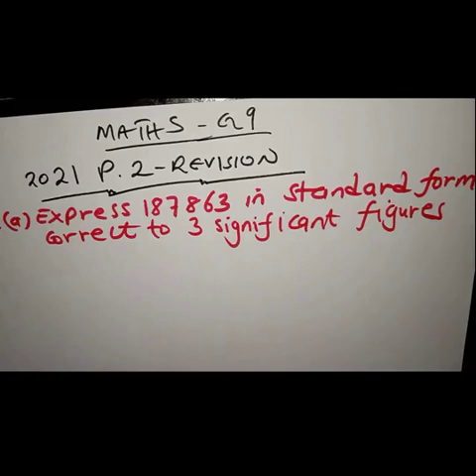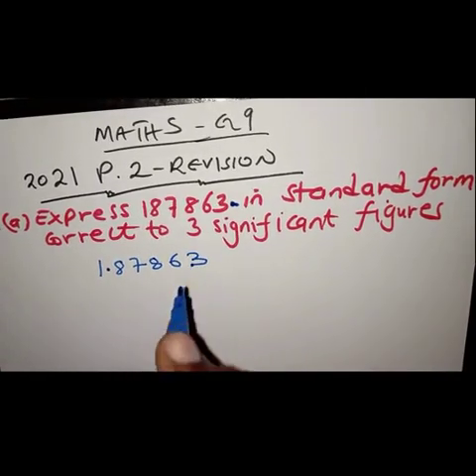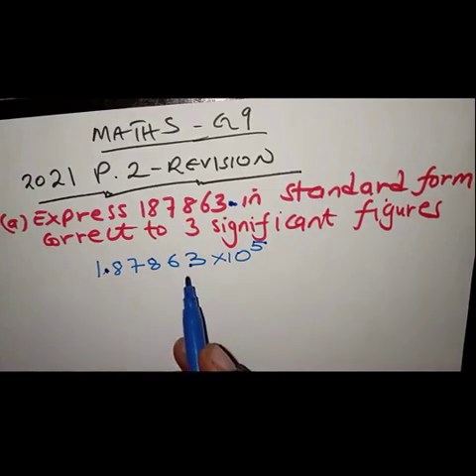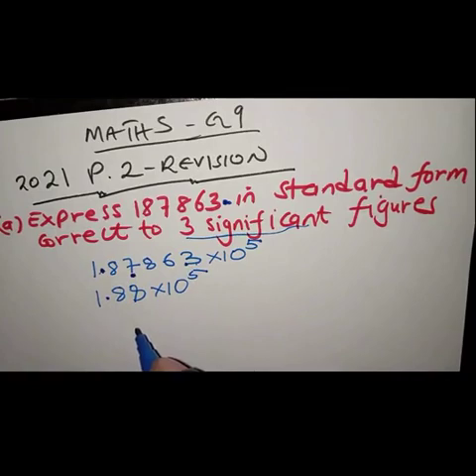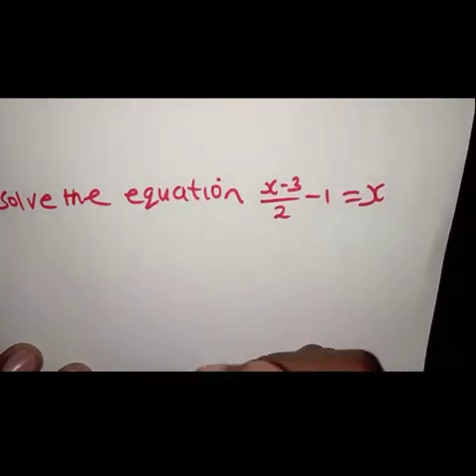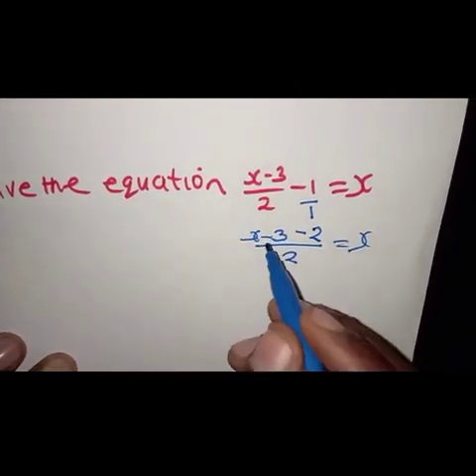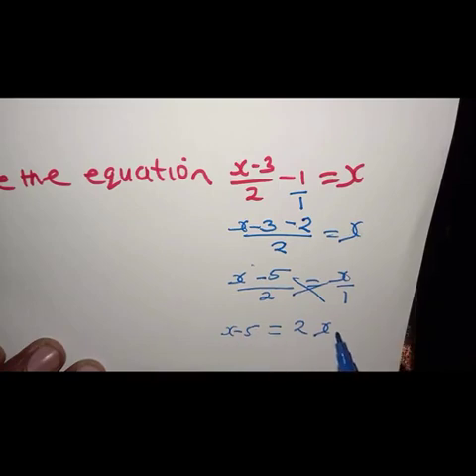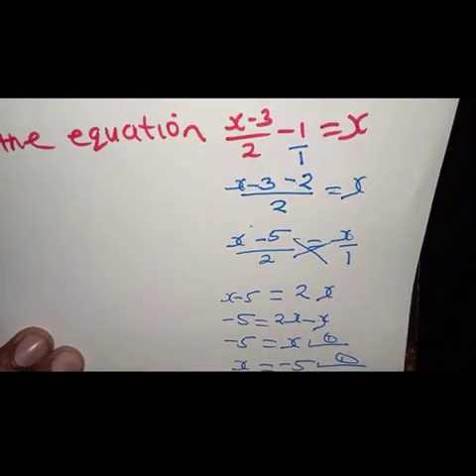Grade 9 2021 P2- Math Revision